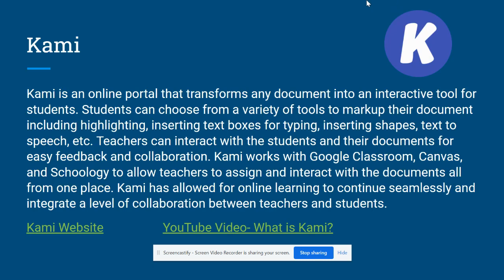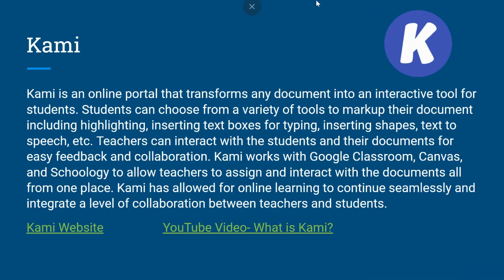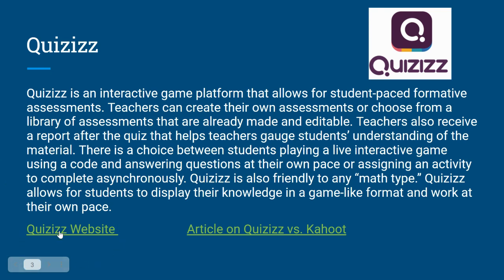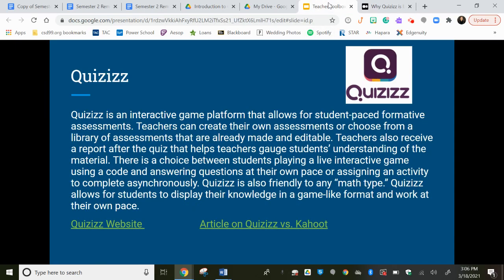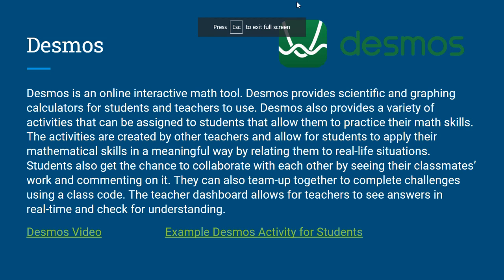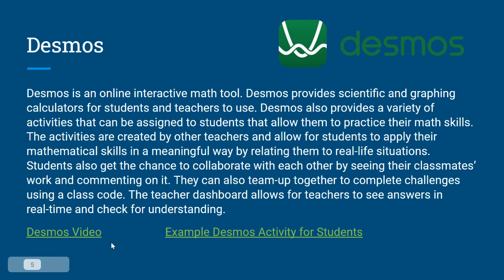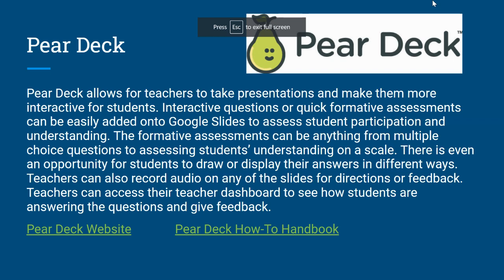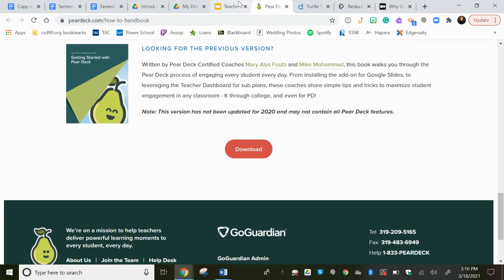Teacher Toolkit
Teacher Toolkit EDT 6065